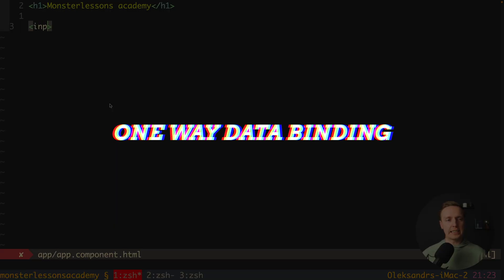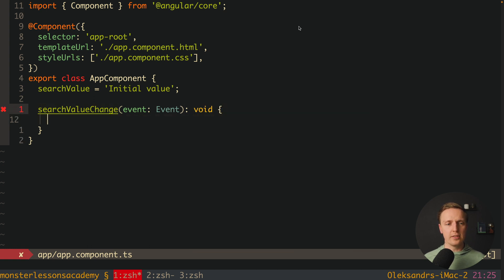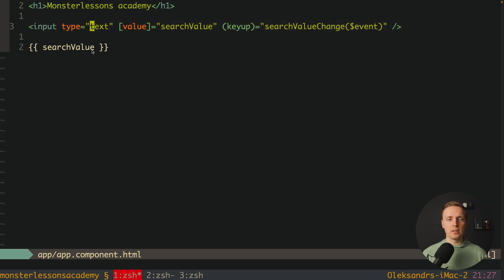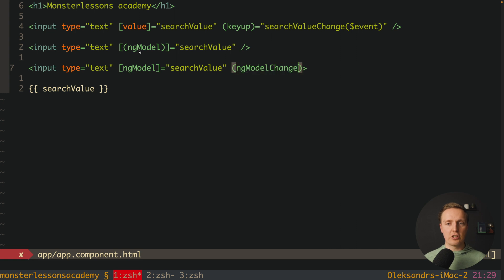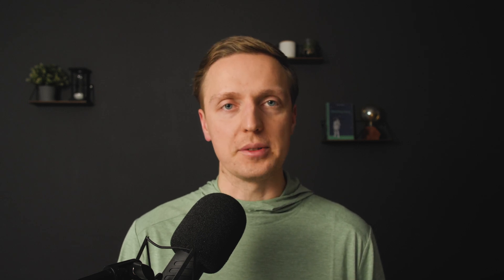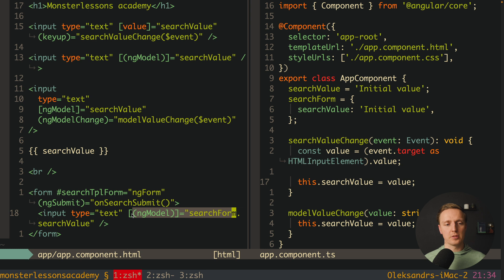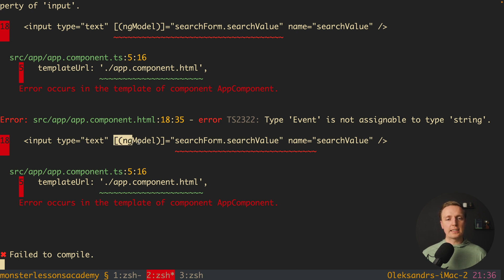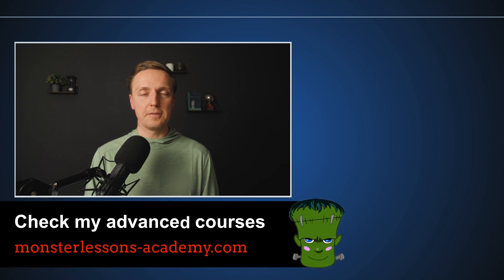NgModel Angular and ngModelChange - One and Two Way Data Binding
Learn ngModel and ngModelChange which are the main elements of two way data binding inside Angular. You will also learn the difference between one way data binding and two way data binding.

🕒 TIMESTAMPS
0:00 Introduction
0:17 One way data binding
1:03 Two way data binding with ngModel
3:28 ngModel and ngModelChange
5:19 Angular template form with ngModel